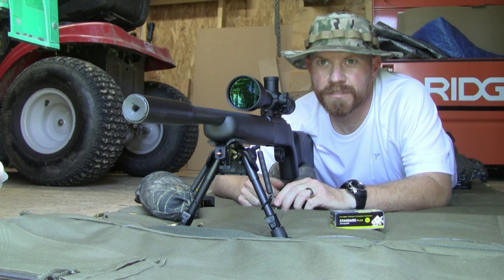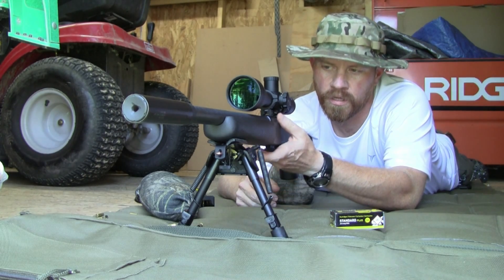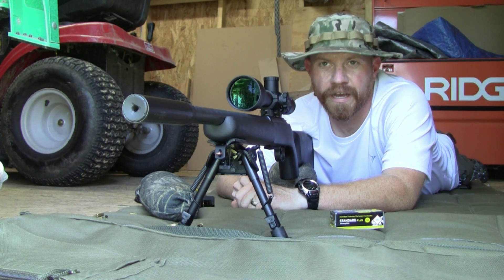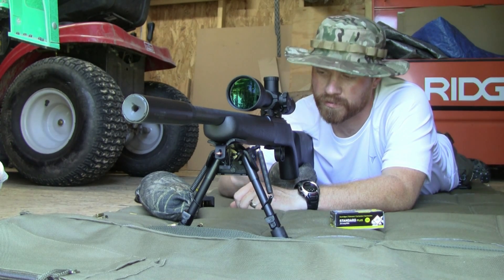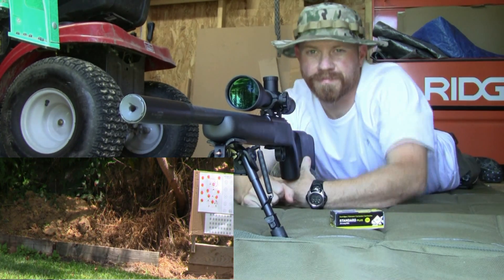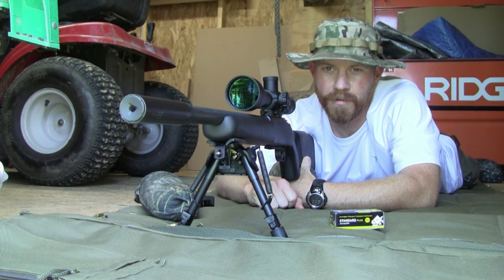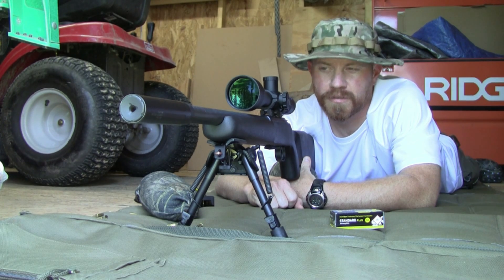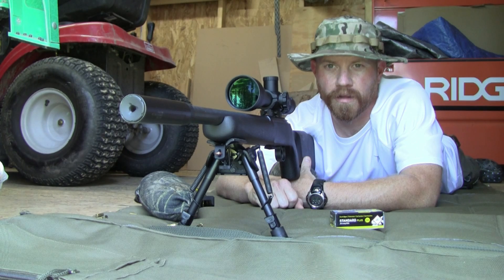CZ 455 Tacticool @70 Yards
Taking out some targets at 70 yards.